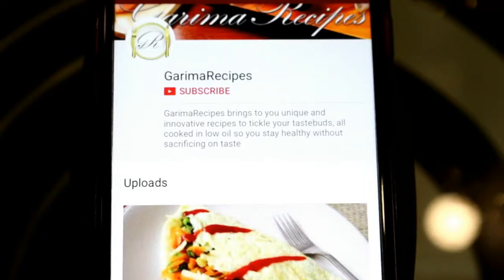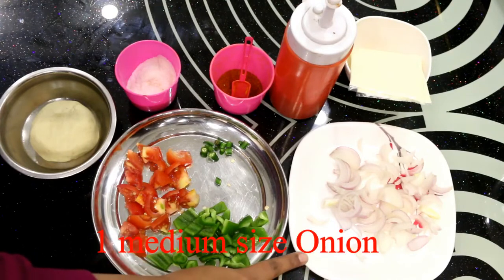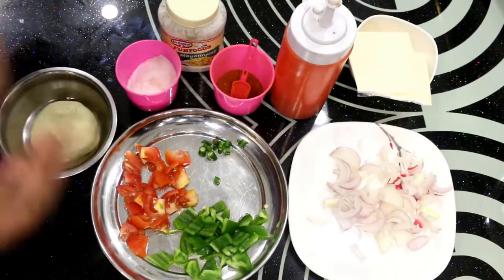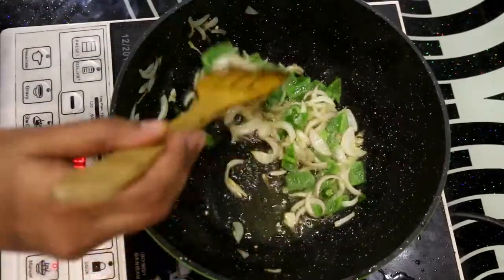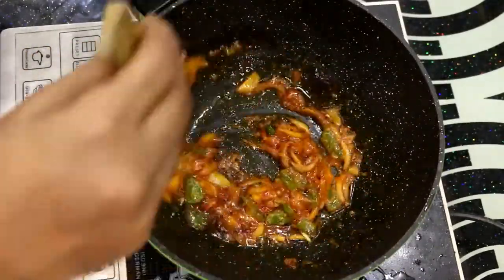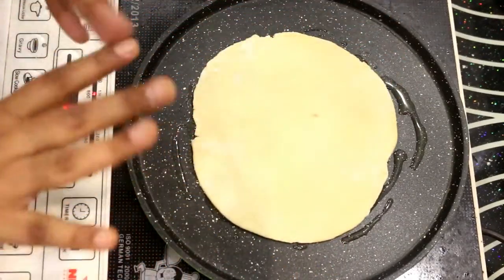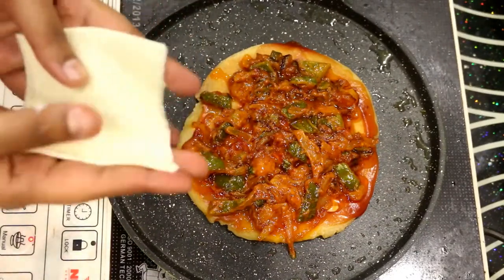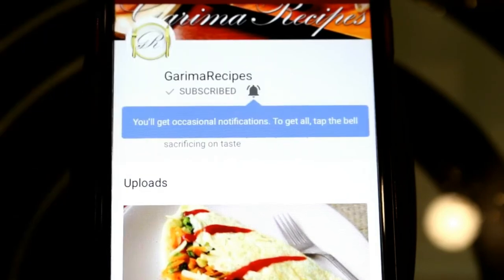Pizza Banane Ki Recipe Hindi Mai | Homemade Quick and Easy Tawa Pizza Recipe without Oven in Hindi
Hi Friend here is a detailed video in hindi of Pizza Banane Ki Recipe Hindi Mai. while making homemade pizza you dont need any oven or yeast and you can prepare it in within 2 mins.
This recipe is loved by kids and is also very easy to make and very few ingredients are required to make his mouth watering recipe.